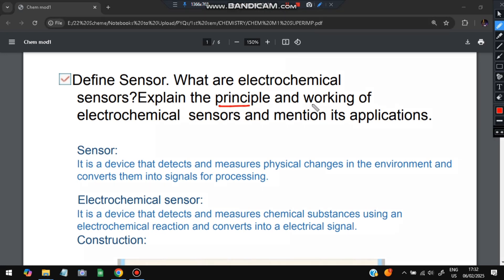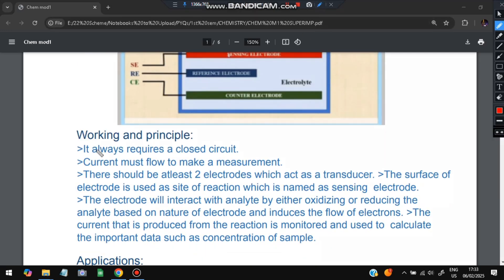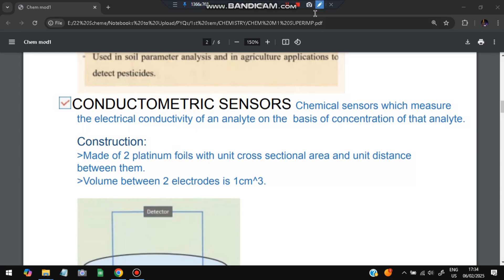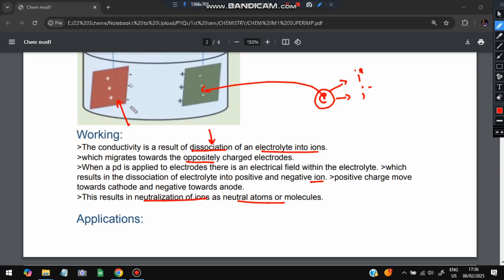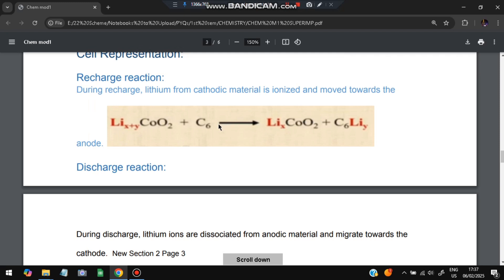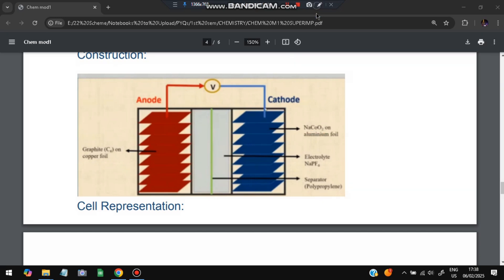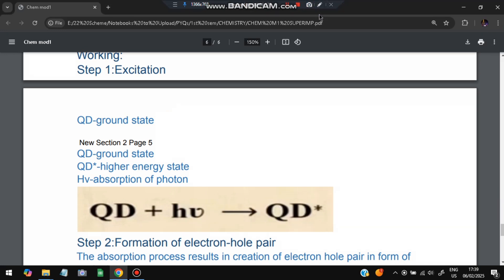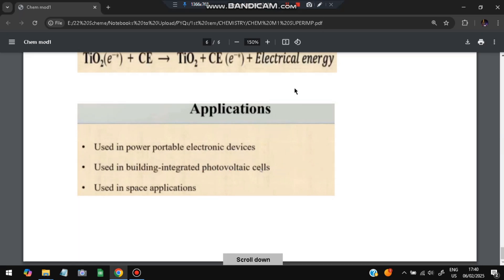CHEMISTRY MODULE 1 SUPER IMPORTANT💯🤩| BCHES102 MODEL PAPER SOLUTIONS + PASSING PACKAGE 1st SEM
CHEMISTRY PASS PACK
CHEMISTRY PASS PACKAGE
CHEMISTRY BACKLOG

Never Miss the Most Expected Questions from Chemistry. In this video, learn Trends and Patterns seen in the Previous Year VTU exam papers. Selected PYQs 🎯 With Best Shortcuts | Chemistry | Most Expected Questions with Solutions PDF | Afnan Marquee

⌛ Time Stamps

0:00 Define Sensor and Explain the working of Electrochemical sensor. 🔥🔥🔥

2:14 Explain the working of Conductometric sensors 🔥🔥🔥

3:59 Explain the working of Lithium Ion Battery 🔥🔥🔥

5:22 Explain the working of Sodium Ion Battery 🔥🔥🔥

6:05 Explain the working of QDSCC 🔥🔥🔥